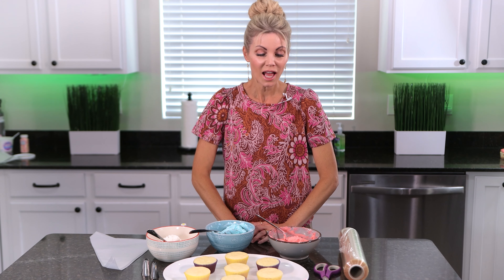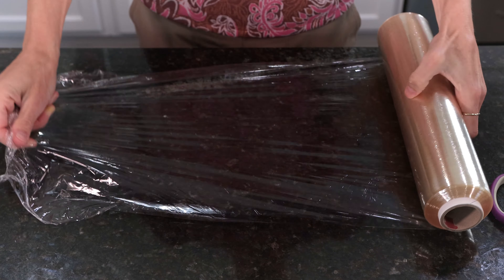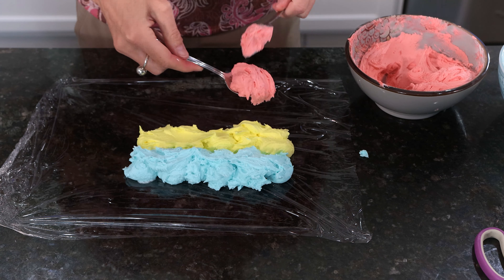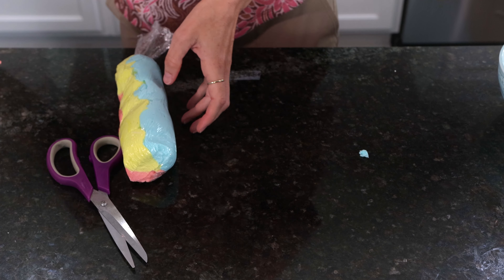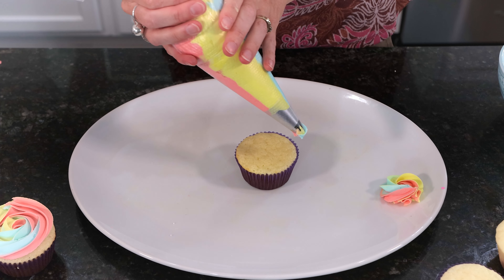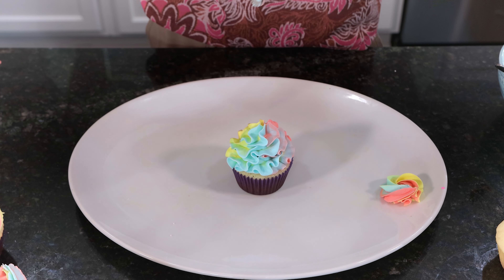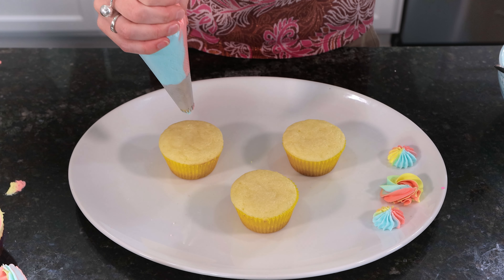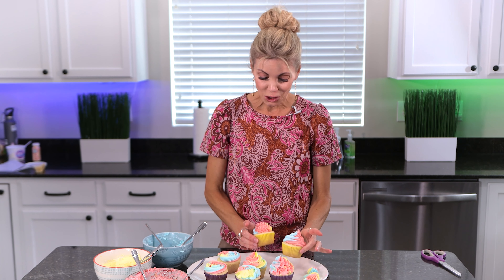How to Make Rainbow Buttercream | Beautiful Piping Tips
Today we're making rainbow buttercream, and then using it to do some really incredible piping techniques. Follow along to learn these skills for yourself!